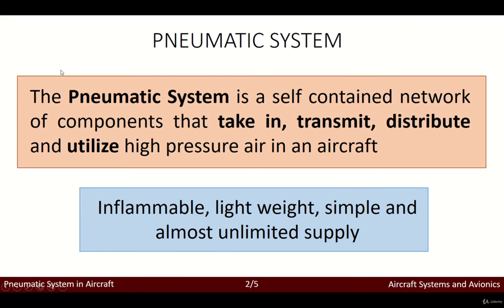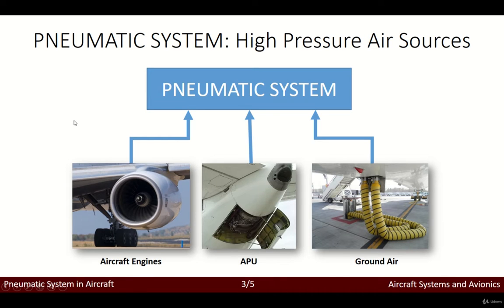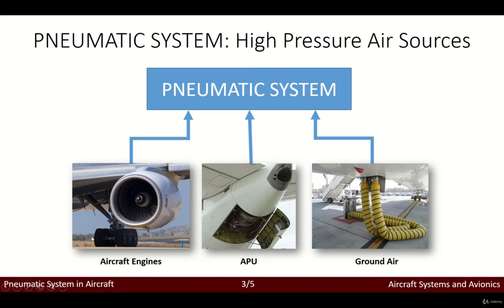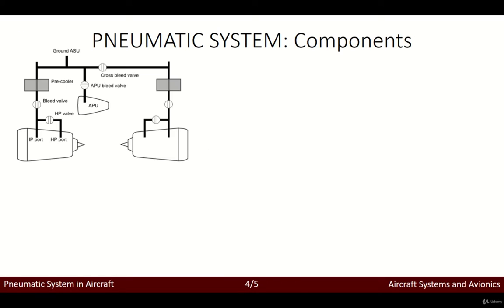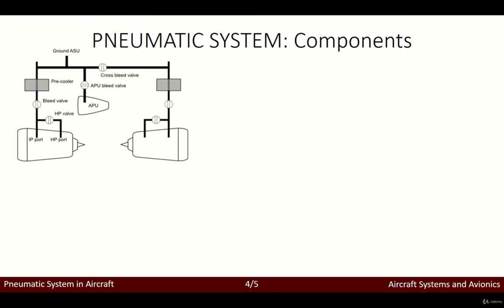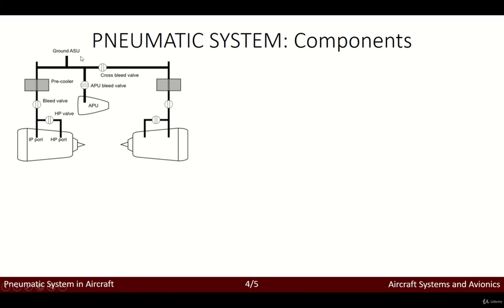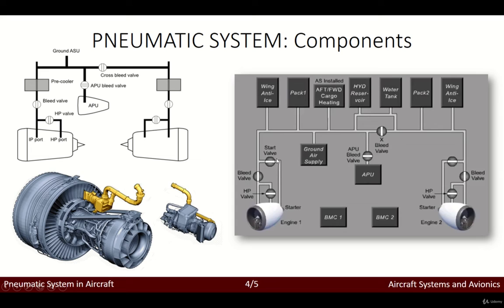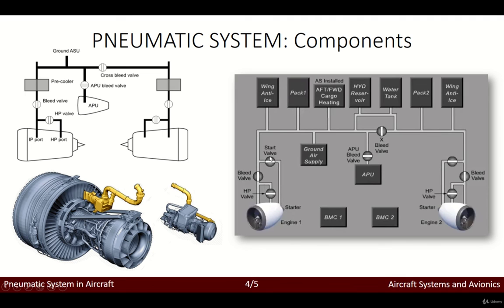13 Pneumatic System Operation | Aerospace Engineering Aircraft Systems and Avionics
PNEUMATIC SYSTEM

1. Pneumatic System Operation